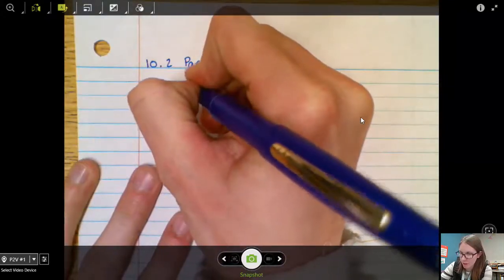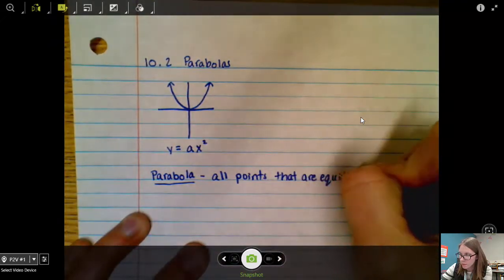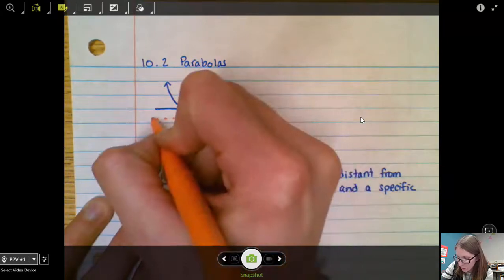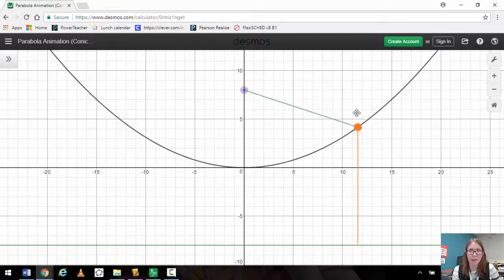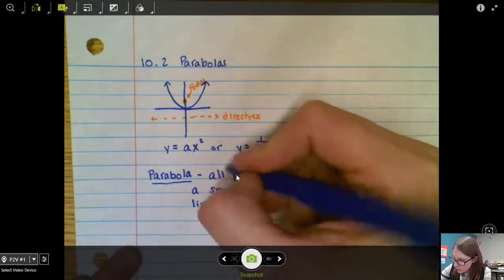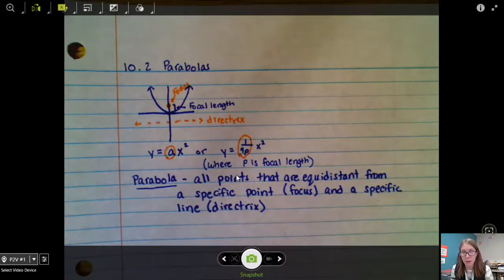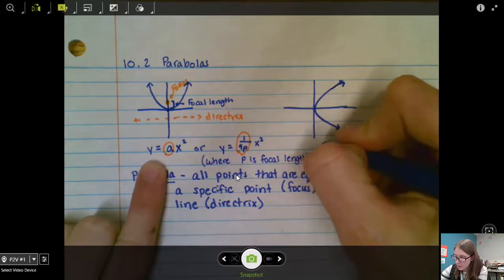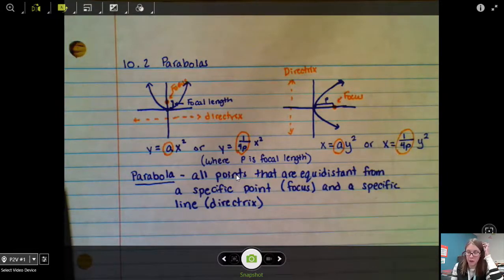10.2 What is a Parabola?